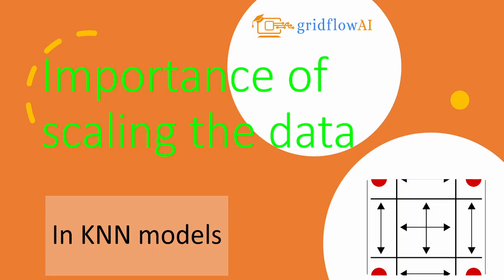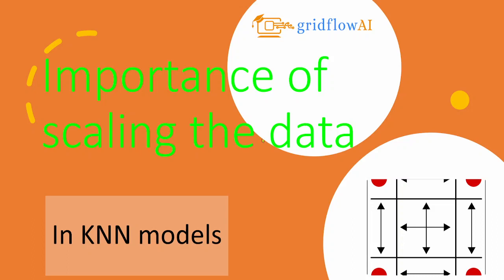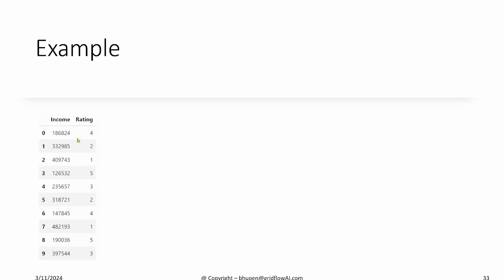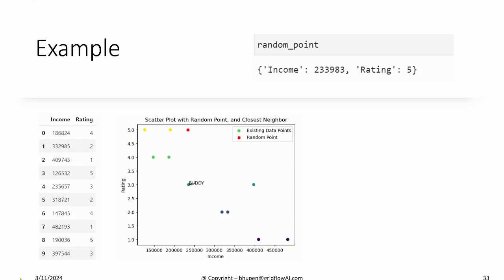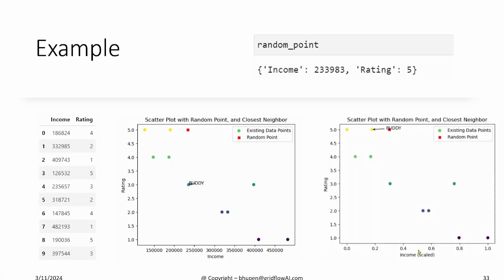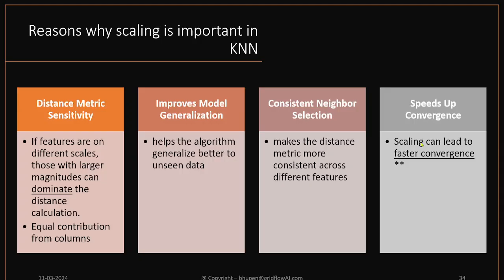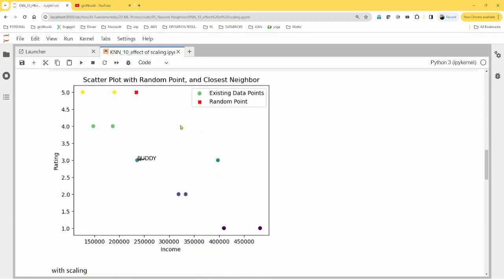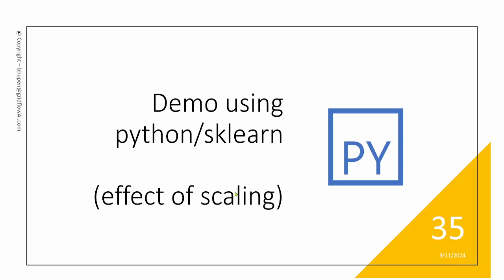Feature Scaling : A Deep Dive into KNN Optimization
Scaling Features in KNN: Enhancing Accuracy and Performance

In machine learning, the k-Nearest Neighbors (KNN) algorithm stands out for its simplicity and effectiveness. However, to unlock its full potential, one must address a critical aspect—scaling the features. In this exploration, we will get into the significance of feature scaling in KNN.

Understanding Feature Scaling in KNN

KNN operates on the principle of proximity, relying on the distances between data points to make predictions. When features are on different scales, certain dimensions may disproportionately influence the distance calculations, leading to biased results. Feature scaling mitigates this issue by bringing all features to a comparable scale, ensuring a fair contribution from each dimension.

The Impact of Feature Scaling on KNN Performance

Scaling features in KNN is not a mere technicality but a crucial step toward achieving robust and reliable models. It enhances the algorithm's sensitivity to variations in all dimensions, preventing larger features from dominating the distance computations.

This, in turn, fosters a more balanced and accurate representation of the underlying patterns within the data.